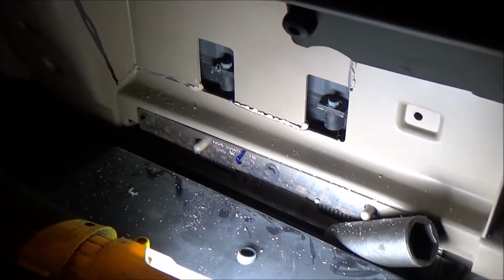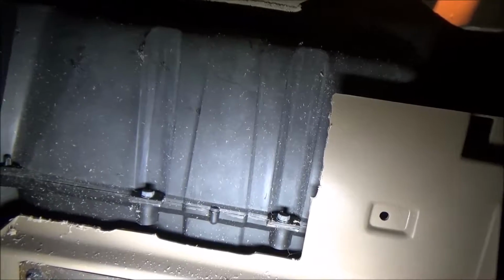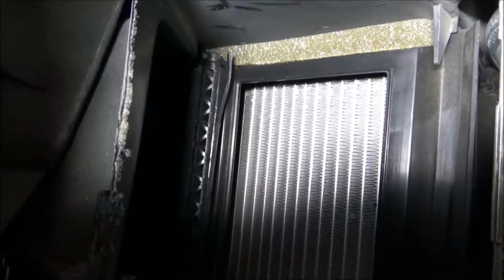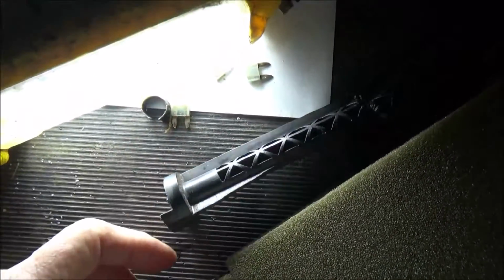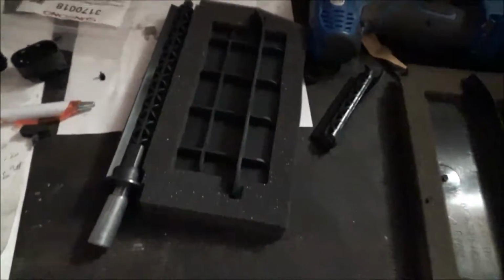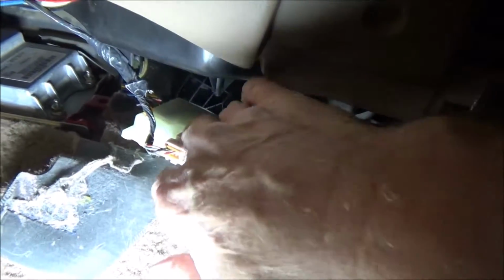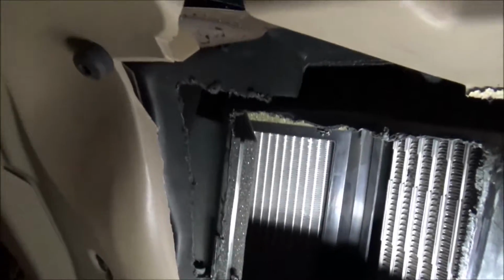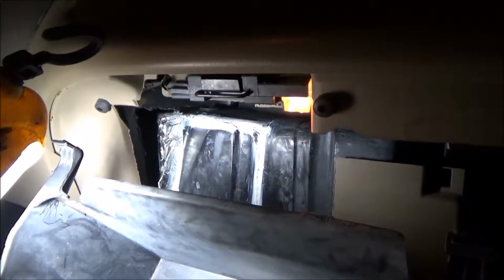F150 HVAC Blend Door